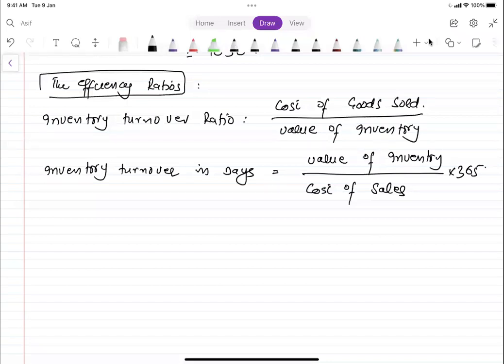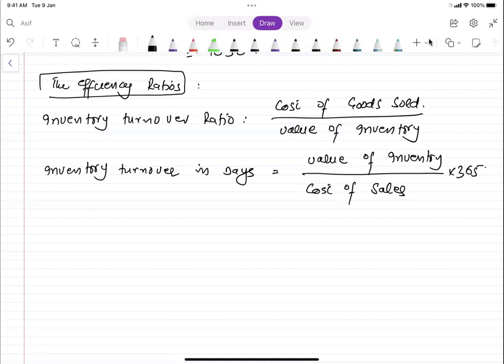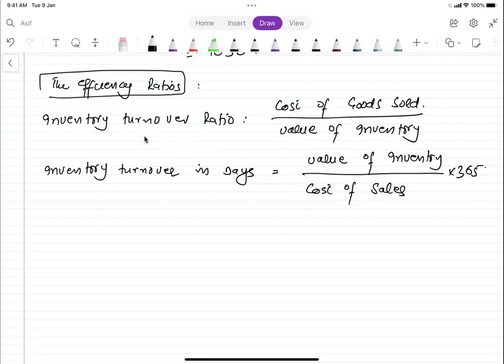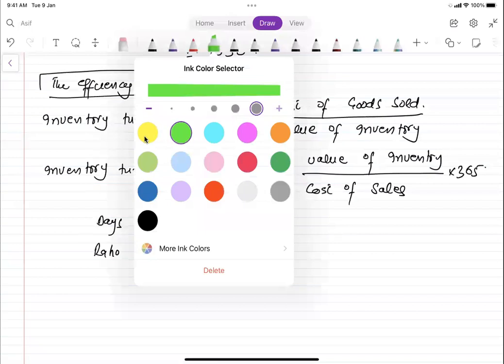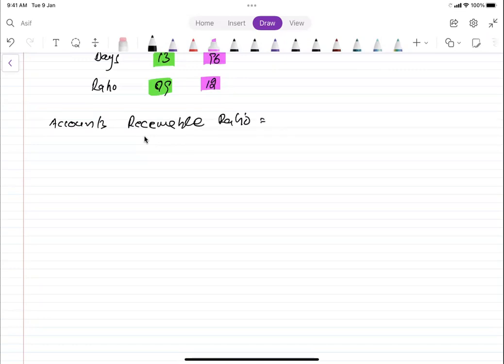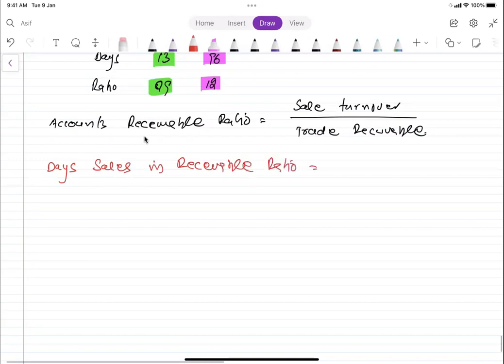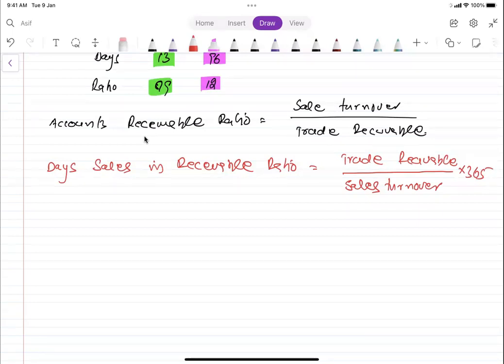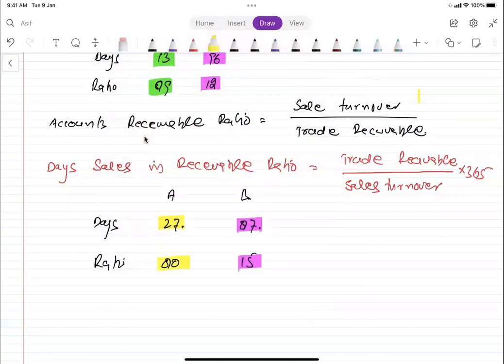A2 Level | Efficiency Ratios